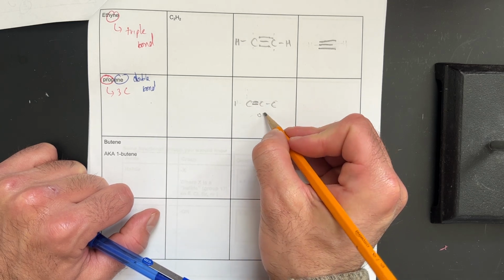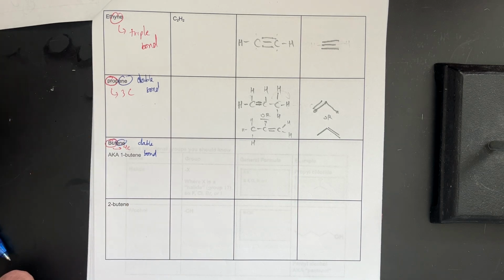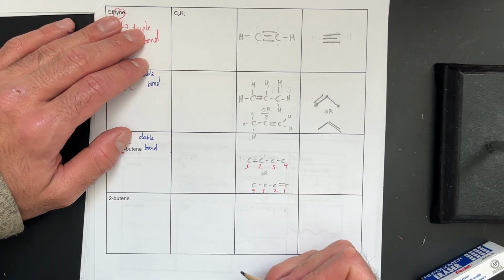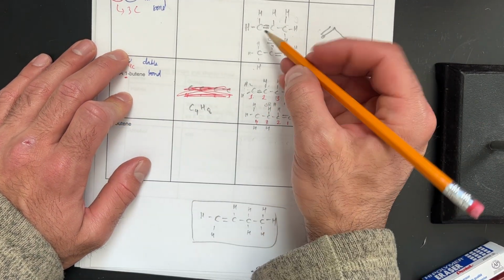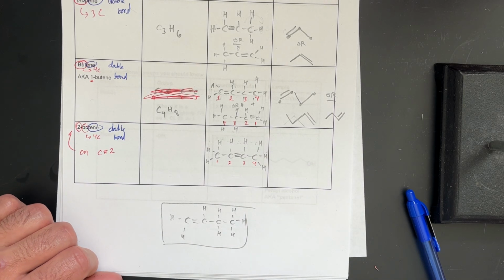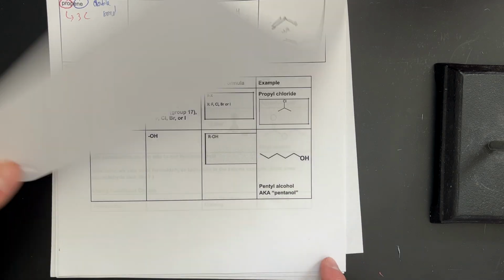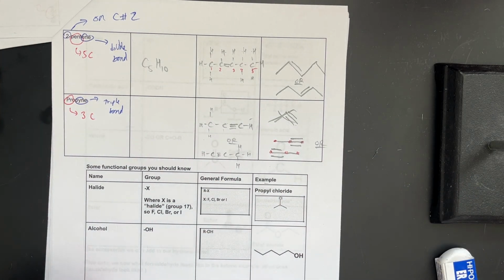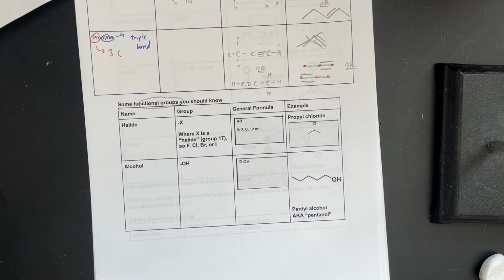11.4: Organic Chemistry (Part 2)